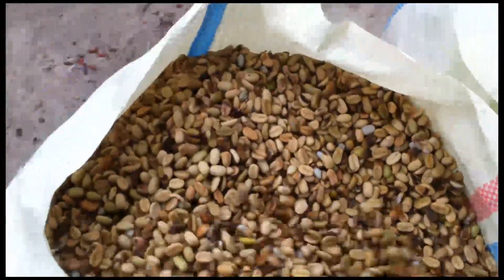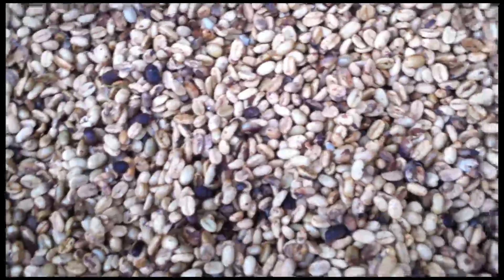The Coffee Trade in Lintong, Sumatra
Thompson visits North Sumatra and explores the market, collection areas and mills in Lintong. Long-winded video, a little repetitive, but informative I hope...